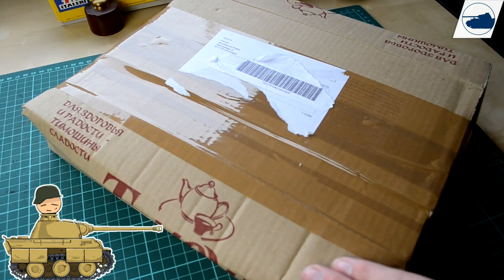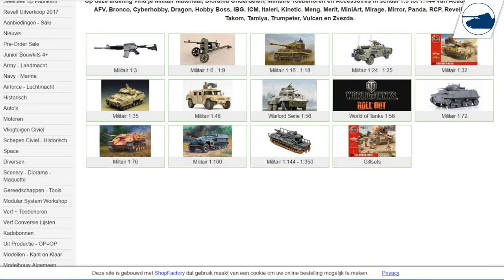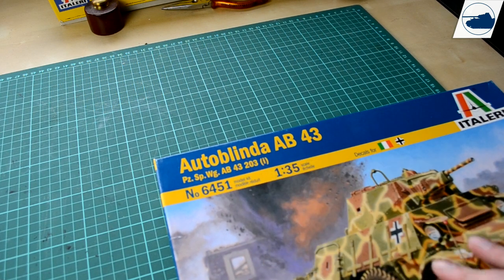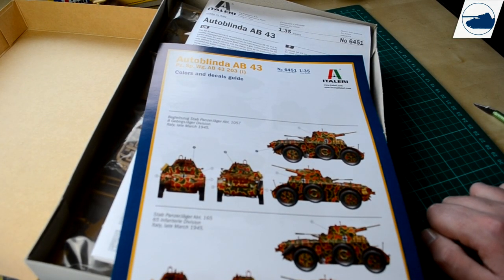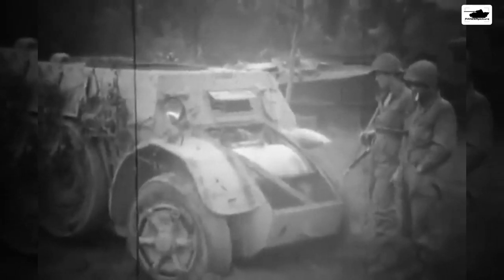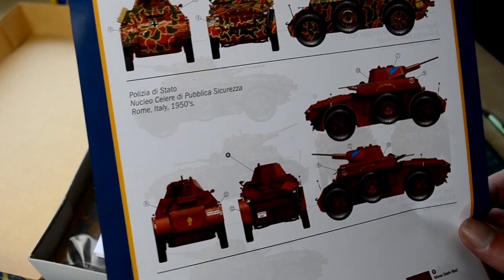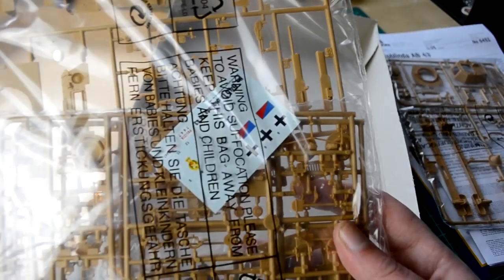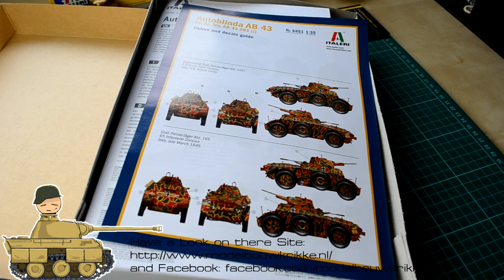10K Subscriber Give Away - Autoblinda AB 43 Italeri Kit.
Have a look at Modelbouw Krikke.

■ Wikipedia.

RFGB Music
Creator of Worlds - Epic Scores / APM Music
DANIELE Epic Soundtracks - Tension RMK

The Land of the Wizard by Per Kiilstofte (Machinimasound) |